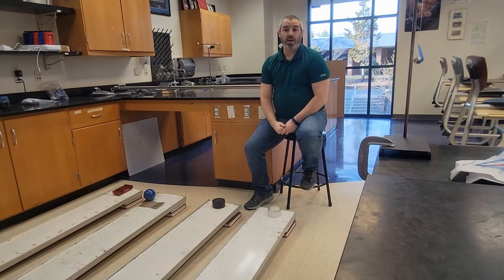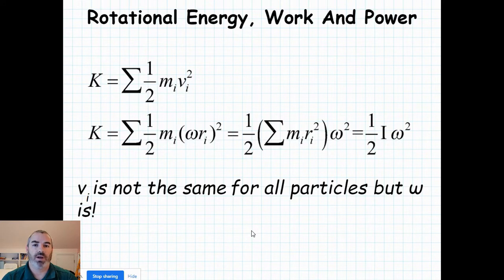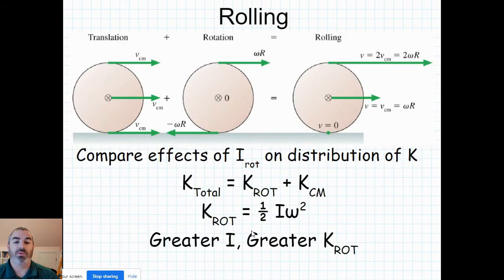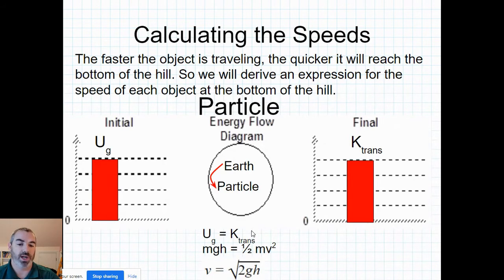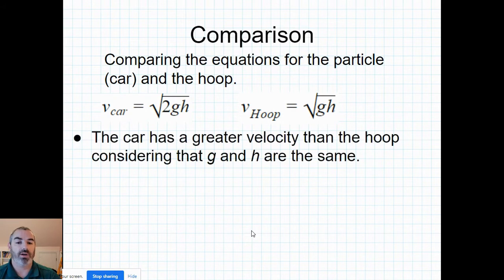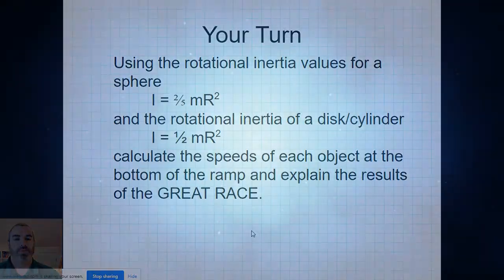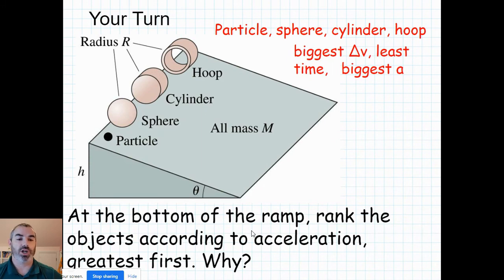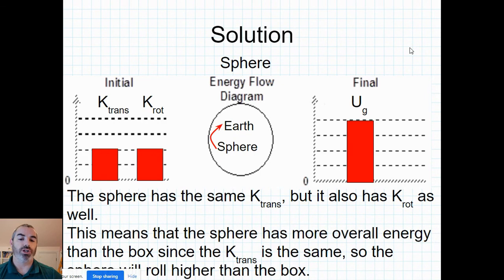The Great Race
In this video I explain why a car, sphere, cylinder, and a hoop roll down to the bottom of the ramp at different times. Explanations for rotational and translational kinetic energy as well as the use of energy bar charts to explain why a sphere with the same translational speed as a box will roll up the same incline higher than the box will. Hope you enjoy.